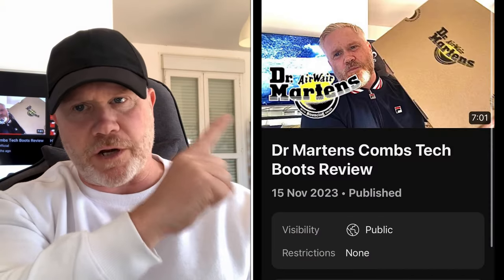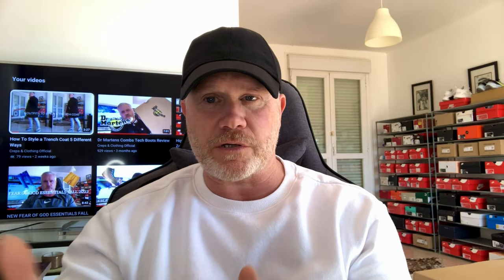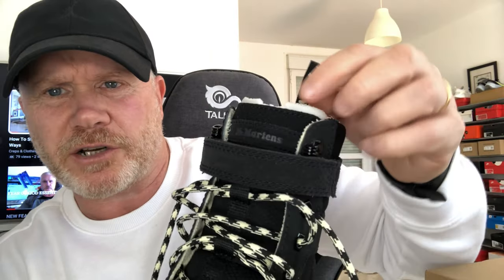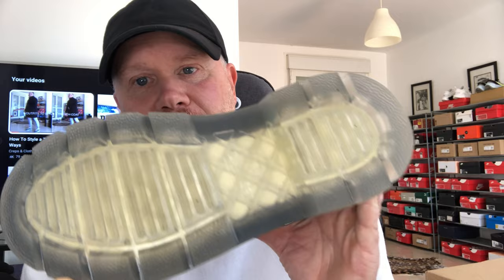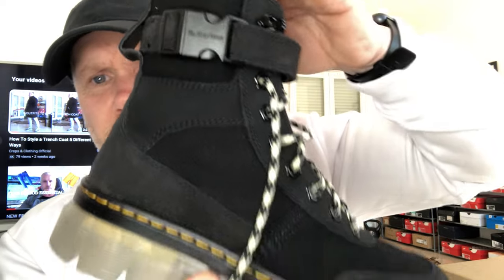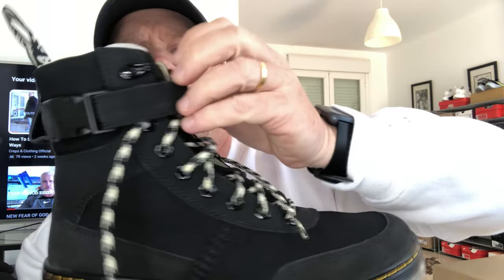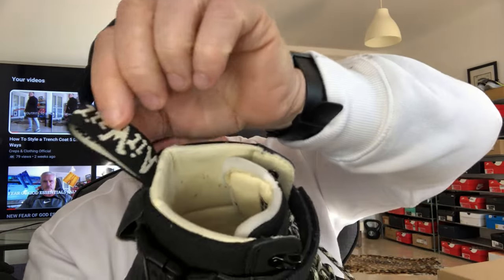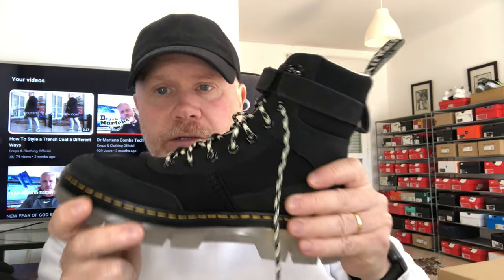Dr Martens Combs Tech Boots Long Term Review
An honest review after 3 months wearing the Dr Marten’s Combs Tech boots. In todays vlog I’ll cover the materials, the comfort, sizing and if you should go ahead a buy them.

Music x Yung Kartz